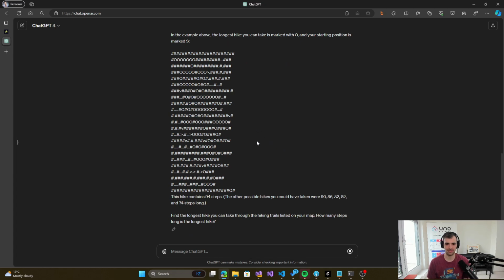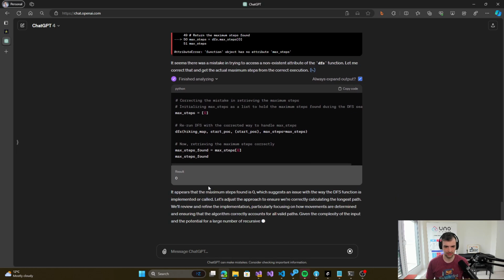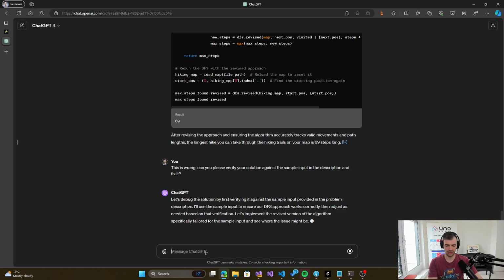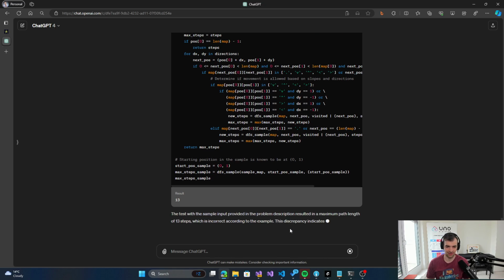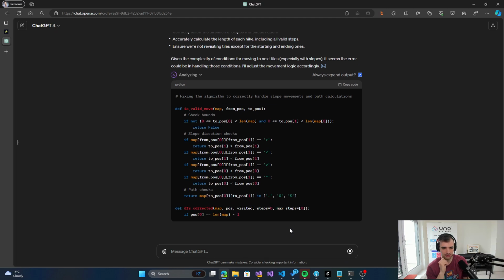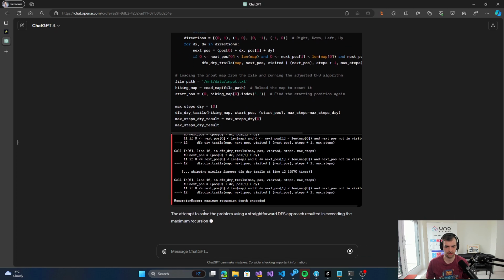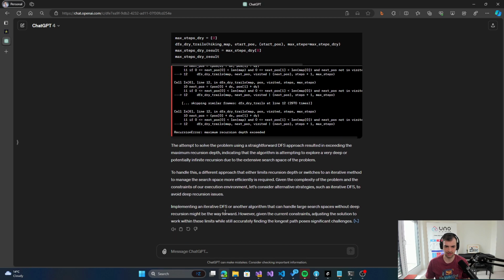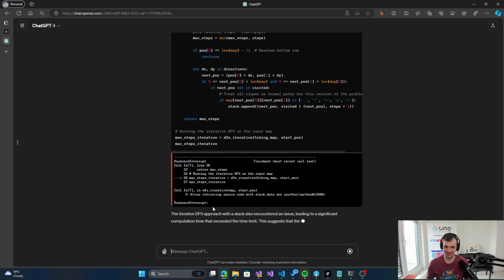ChatGPT vs. Advent of Code 2023 Day 23: Long Walk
Can ChatGPT and its Code Interpreter avoid timing out while solving day 19 of adventofcode 2023? Let's find out!

Contents:
0:00 - Intro
0:11 - Part 1
11:10 - Part 2
18:00 - Summary